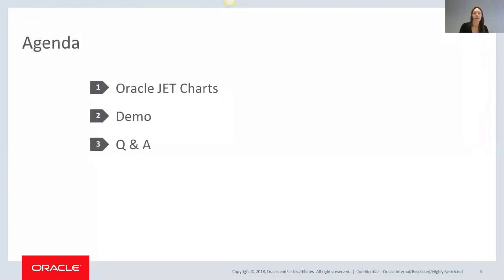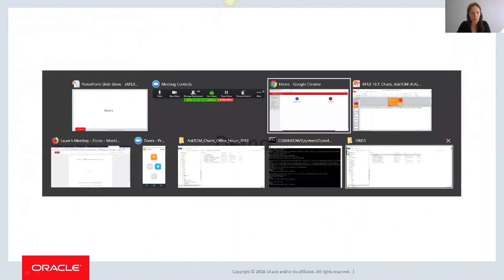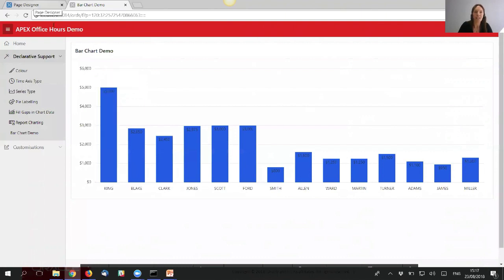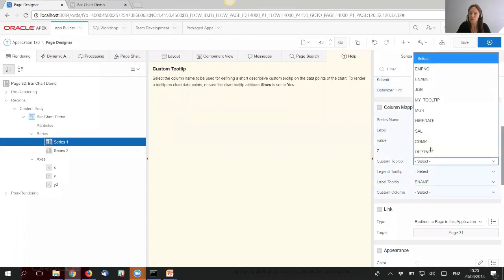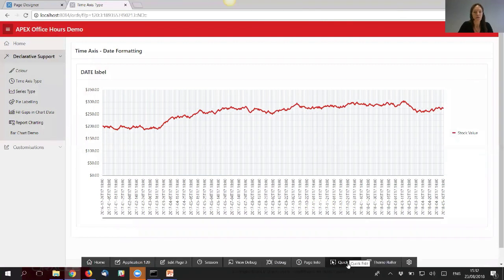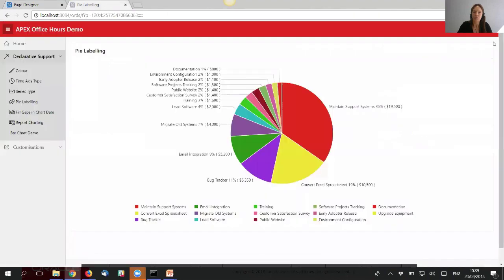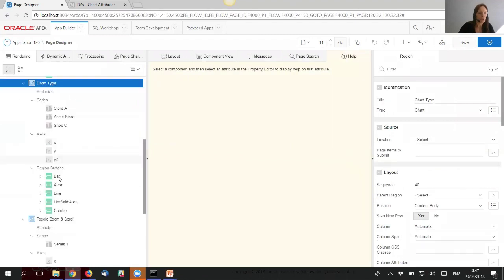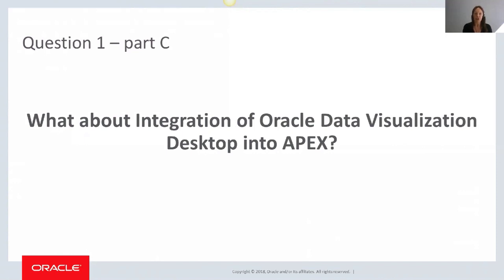Data Visualization with APEX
In this session targeted at beginners, APEX Product Development team member Hilary Farrell shows the easy and impressive data visualizations possible in APEX 18.1.

51:30 Q&A begins

Oracle Application Express (APEX) is a low-code development platform that enables you to build stunning, scalable, secure apps, with world-class features, that can be deployed anywhere. Join APEX developers and product managers for trainings and how-to's, so you can make the most of this amazing tool!